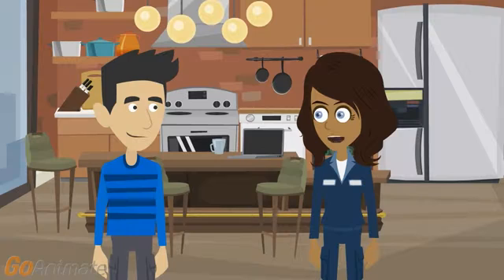How to Fix a Refrigerator that Stopped Cooling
I need to know how to fix a refrigerator that stopped cooling.

Stop putting so many really hot dishes in it.

It isn’t as cold as it should be even if I haven’t just added hot dishes. And you don't want hot food to cool on the counter due to food poisoning risk.

Has the vent between the freezer and fridge gotten blocked? Then it can’t blow cold air from the freezer into the fridge.

My freezer has a separate condenser and fan for the fridge.

Then a fridge that’s not cold and a freezer that is, means the condenser or fan has failed.

It isn’t completely warmed, just not as cold as it should be.

If the compressor is as filthy as the fridge, you’re possibly loosing the cool because the compressor and condenser can’t get the necessary heat exchange needed to cool off.

I’ve checked it, and it doesn’t need excavation.

One advantage of a thin layer of dust on it is that it is easier to see where any refrigerant is boiling out through a small hole in the compressor or condenser.

I’d probably hear that as pinging and bubbling as the unit runs.

Then again, the unit may not be running.

Given all the mechanical noise, I think it is.

If the motors for the cooling system are failing, they may not move refrigerant or cool air fast enough to cool things down.

I think I hear the fan running.

But if the starter capacitor or starting relay for the compressors is failing, it will click as it tries to start a couple times before it runs. And a unit that isn’t running as often won’t stay as cold.

What else can I check?

That you didn’t turn up the fridge thermostat while trying to adjust the humidity knob.

I would consider that as bad as turning up the heater but not turning on the furnace.

It happens. Then again, the temperature sensor could be failing.

I think the formal name for that is thermistor.

If the thermistor is really dirty or covered in frozen gunk, it won’t read the temperature right.

If the thermistor was covered in ice, it would self-correct by melting at the fridge’s current temperature. If it was dirty, I can see that acting as insulation.

You may need to clean it, but you may need to replace it too.

At least that is cheaper than replacing a control board.

You could try checking the fridge settings and make sure the fridge isn’t in demo mode, where it only looks nice, or got put in vacation mode.